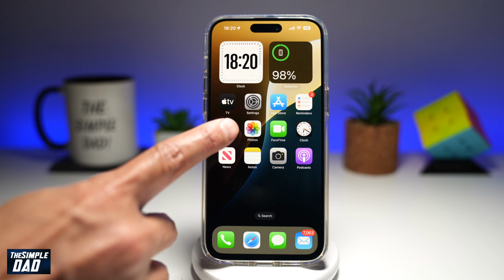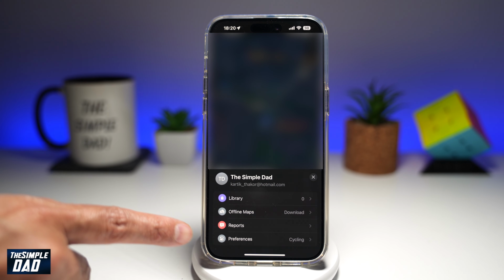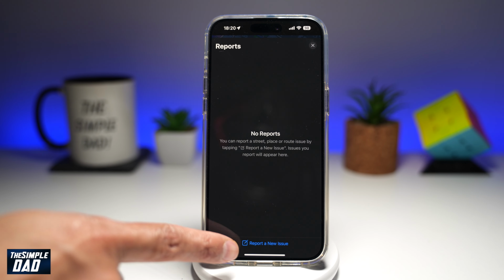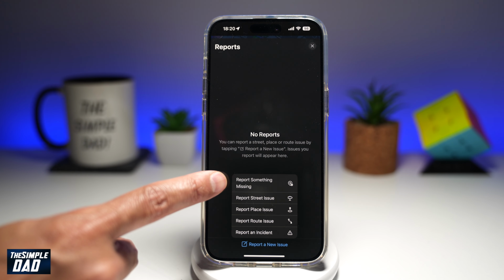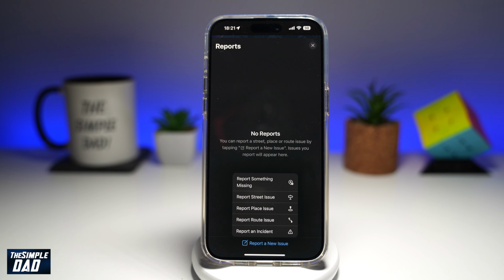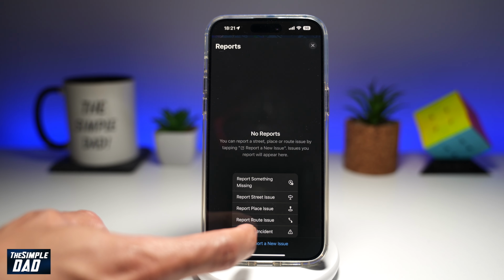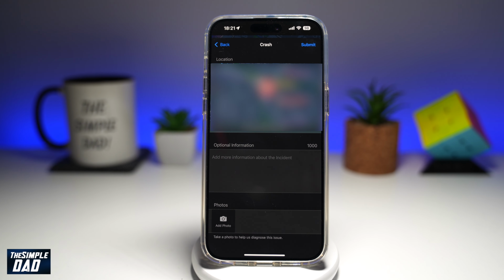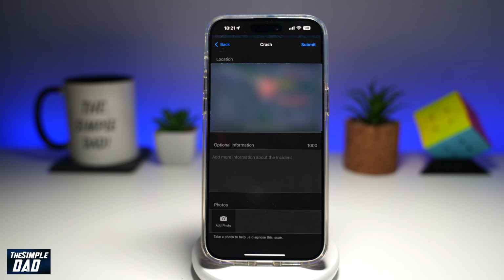How to Report a Crash on Apple Maps iPhone iOS 18 2024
00:00 Intro
00:10 Like or no Like
00:20 How to Report a Crash on Apple Maps iPhone